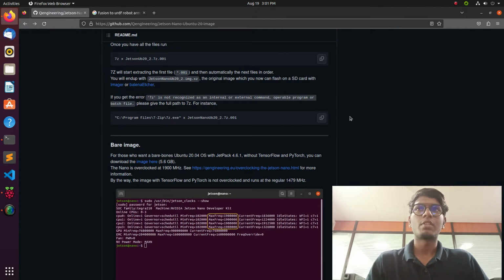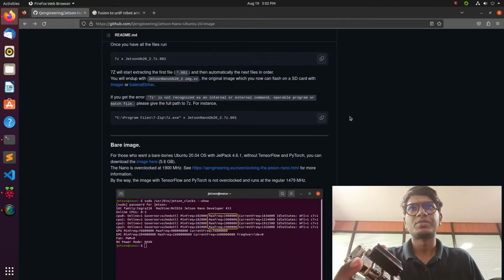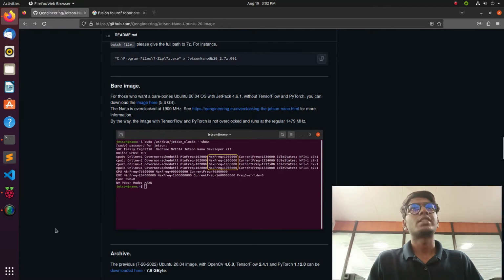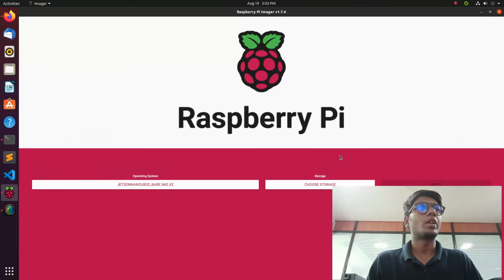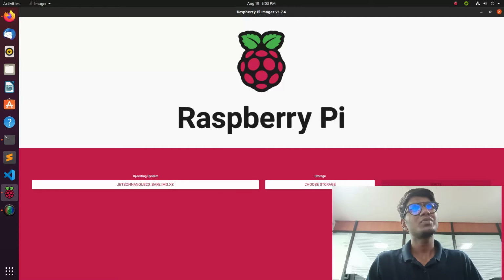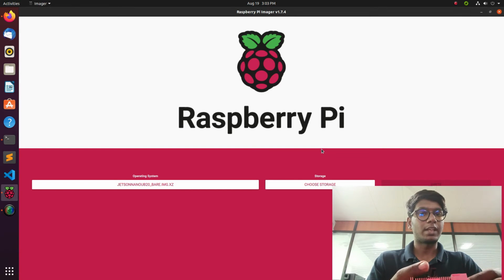Installing Ubuntu 20.04 on NVIDIA Jetson Nano: Step-by-Step Guide For Robot Making Using ROS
Welcome to our YouTube tutorial on installing Ubuntu 20.04 on the NVIDIA Jetson Nano! If you're looking to set up this powerful single-board computer with the latest version of Ubuntu, you're in the right place.

In this detailed step-by-step video guide, we'll walk you through the entire process of writing Ubuntu 20.04 to your Jetson Nano. Whether you're a beginner or an experienced enthusiast, our instructions are easy to follow and ensure a successful installation.

Video Highlights:
1. Introduction to NVIDIA Jetson Nano: Discover the capabilities and potential of this mini-computer.
2. Prerequisites: Understand what you need before you begin the installation process.
3. Downloading Ubuntu 20.04: Find out where to get the official Ubuntu 20.04 image.
4. Writing the OS to an SD Card: We'll guide you through using your computer to prepare the SD card for the Jetson Nano.
5. Inserting the SD Card: Learn how to insert the prepared SD card into the Jetson Nano.
6. Initial Setup and Boot: Witness the exciting moment as your Jetson Nano boots up with Ubuntu 20.04.

Ready to get started? Let's dive in and get your NVIDIA Jetson Nano running Ubuntu 20.04 for an enhanced robotics experience using ROS.